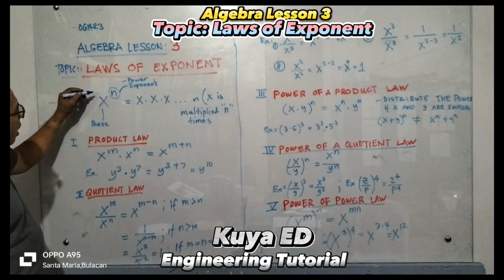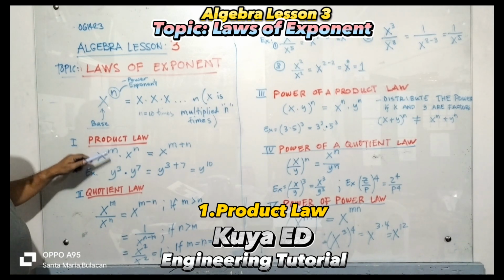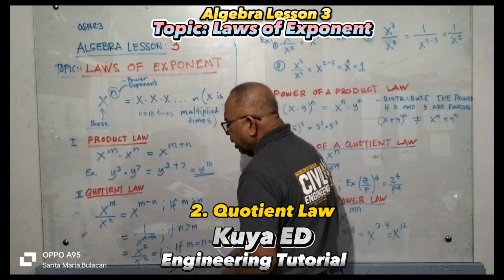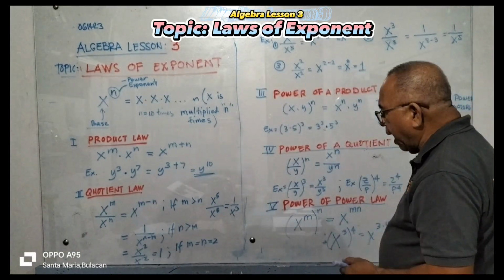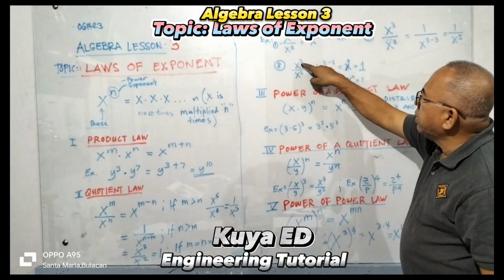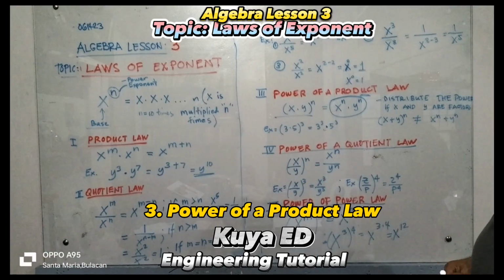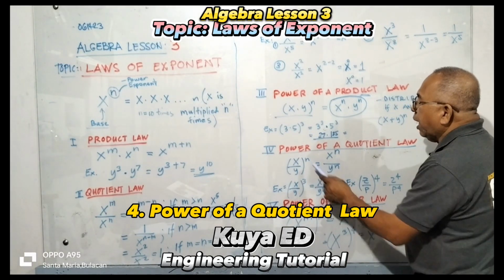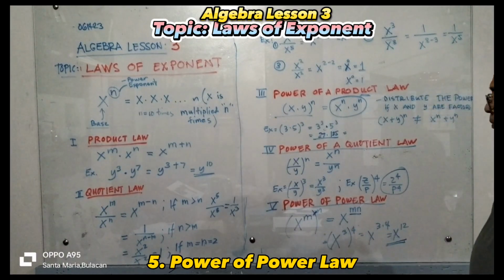ALGEBRA LESSON 3. TOPIC: LAWS OF EXPONENT